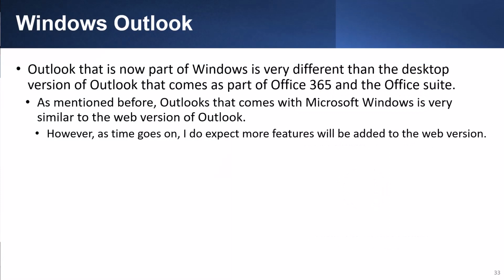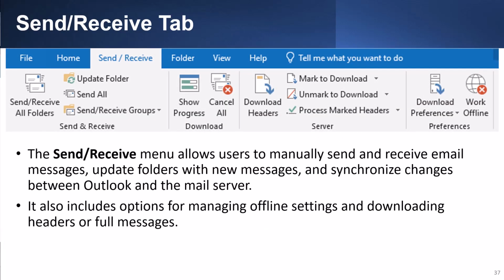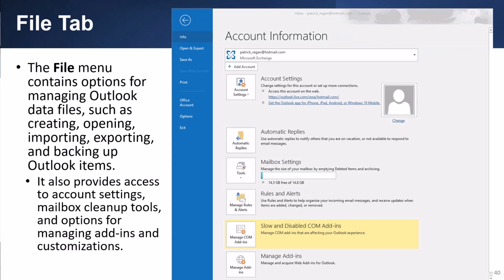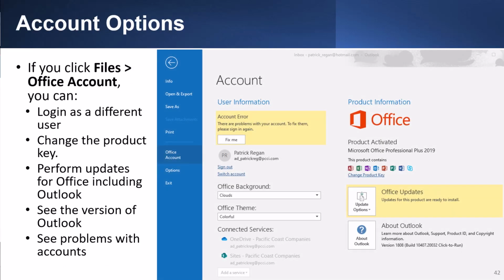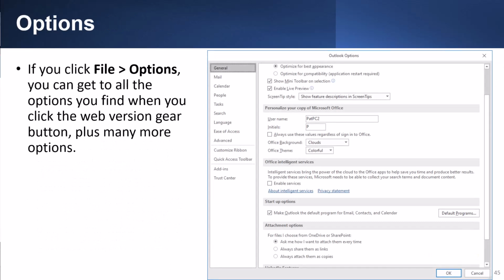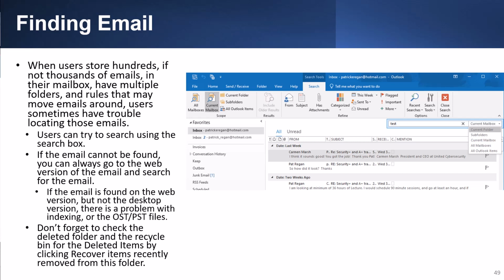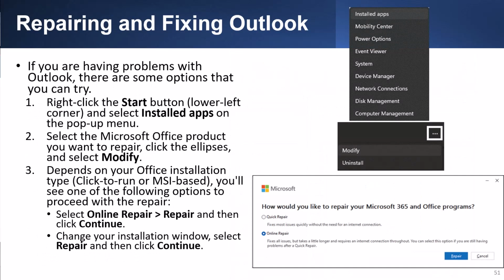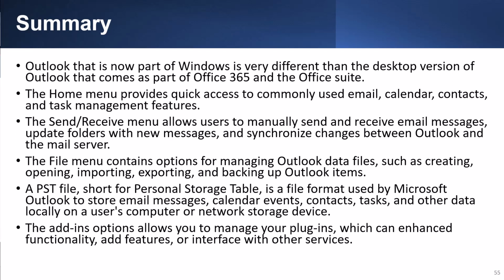CompTIA A+ 12-01d Software - Part 4 - Introduction to Microsoft Outlook Part II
Welcome to the Software video series where discuss how to manage browsers and client emails such as Outlook, and how to troubleshoot common software problems. In Part 3, we introduce Microsoft Outlook that replaced Microsoft Mail in Windows 11 and Part 4 introduces the Desktop version of Microsoft Outlook. While Microsoft Outlook is not specifically tested in the CompTIA A+ exam, if you work for a company or organization, you will most likely need to know how to support their email system.